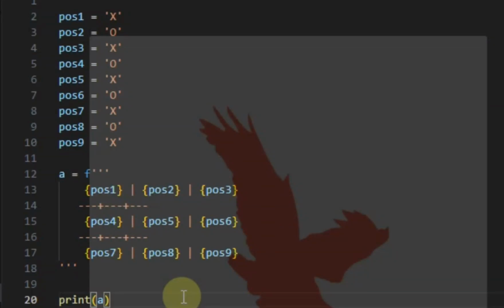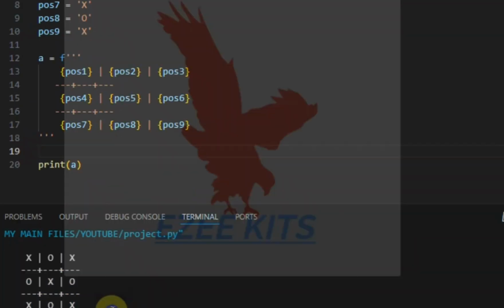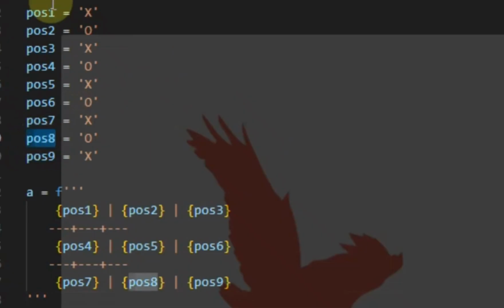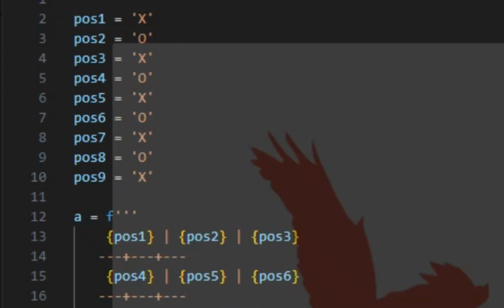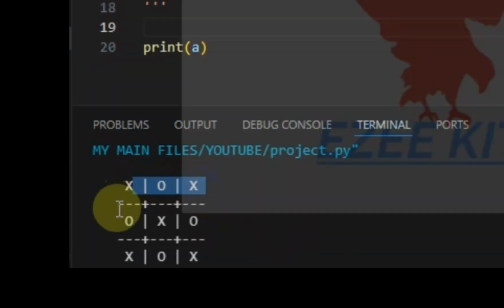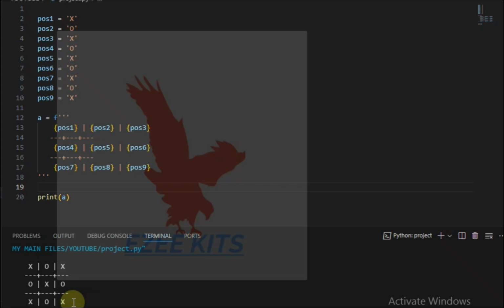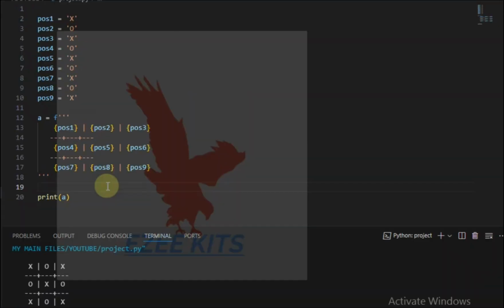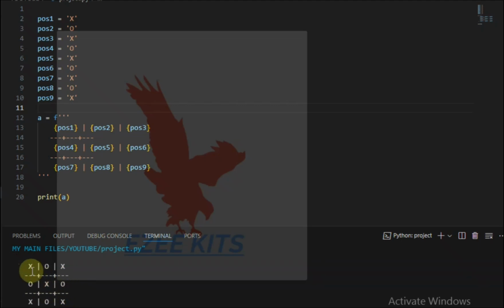Python Tic Tac Toe Game Tutorial – Episode 3 : Logic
In Episode 3 of the Python Tic Tac Toe Game Tutorial, we’ll focus on implementing the game logic. This is where we define how players take turns, update the board, and check for a winner.

What You’ll Learn in This Episode:
✅ How to take player input and update the board dynamically
✅ Implementing turn-based gameplay using a loop
✅ Checking for winning conditions (rows, columns, diagonals)
✅ Detecting a tie when all positions are filled
✅ Preparing for error handling to prevent invalid moves

By the end of this episode, the game will have a fully functional turn system and the ability to determine a winner.